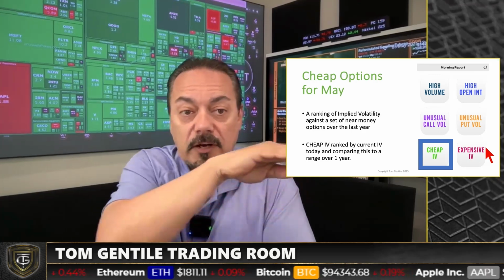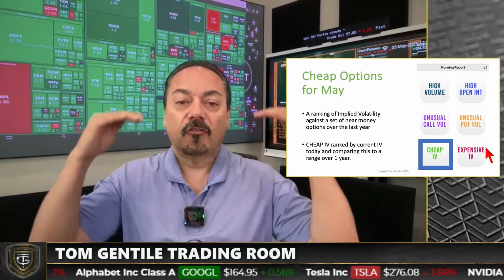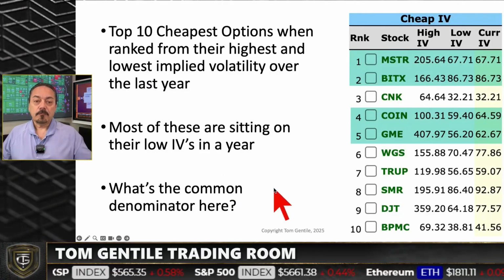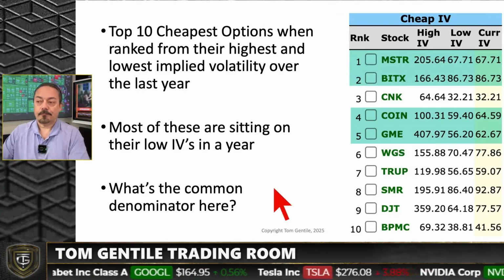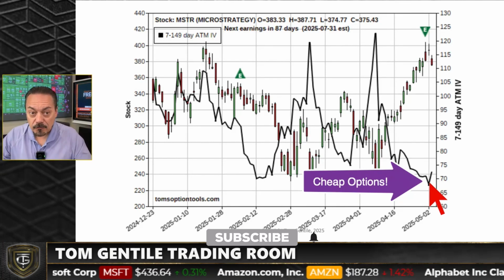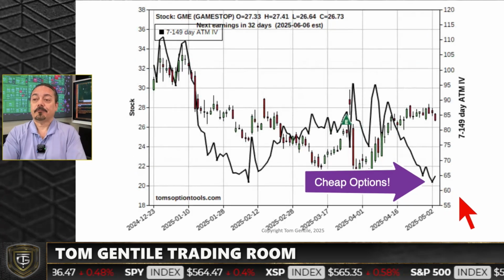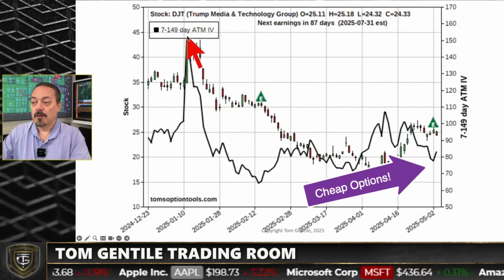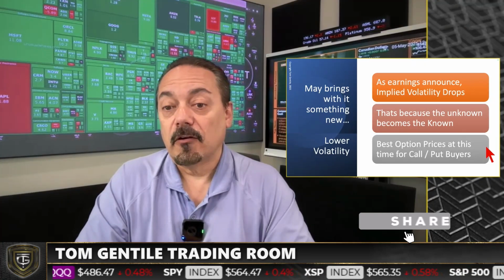CHEAP OPTIONS During May 2025! Here's How I'm Going to PROFIT!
Discover actionable strategies for profiting in May 2025 by identifying the cheapest options in the market! This video explores volatility patterns, highlights stocks like MicroStrategy, GameStop, and DJT linked to Bitcoin and crypto, and explains why post-earnings periods are ideal for buying options at reduced prices.

🔑 Key Highlights:

- Learn how to identify cheap options by analyzing trading volume, open interest, and unusual call/put activity. We challenge the "sell in May" adage with a strategy of buying during this low-volatility period.
- Explore the impact of implied volatility on option pricing and uncover the top 10 cheapest options for May, featuring companies tied to digital assets like Bitcoin.
- Get detailed insights into MicroStrategy and GameStop options, their connection to the crypto market, and strategies like spreads and butterflies to capitalize on current conditions.
- Understand how earnings announcements affect volatility and why May is perfect for buying options at lower prices, whether you're bullish or bearish.
- If you're looking to profit from the crypto market, post-earnings trends, and low volatility this May, this video is your ultimate guide! Don’t miss out on these insights to stay ahead in the options trading game.